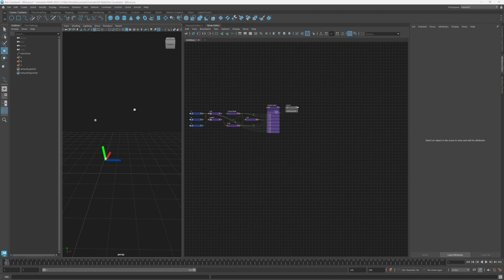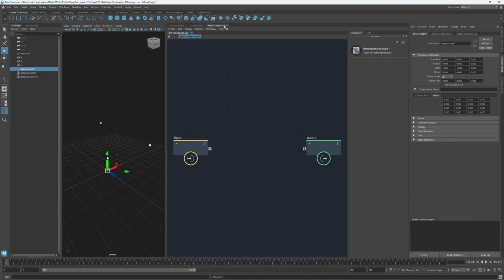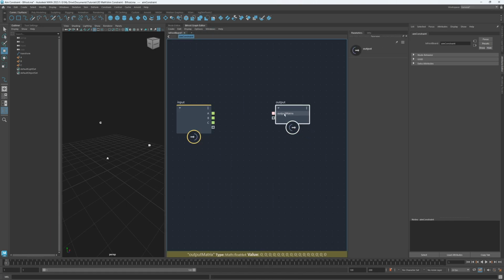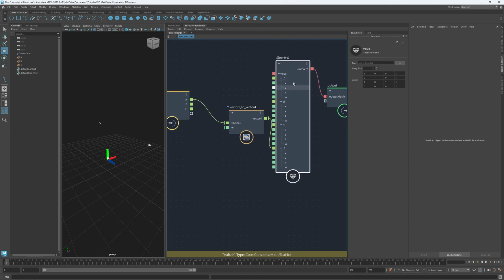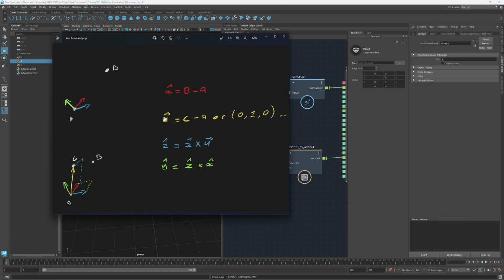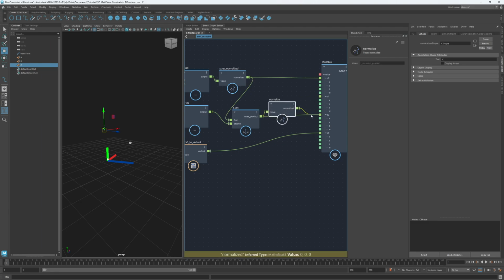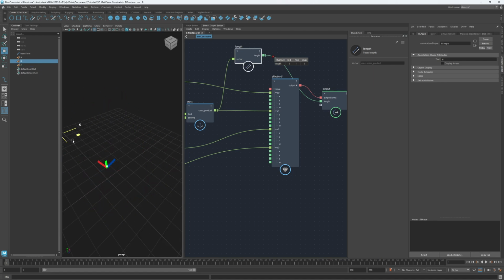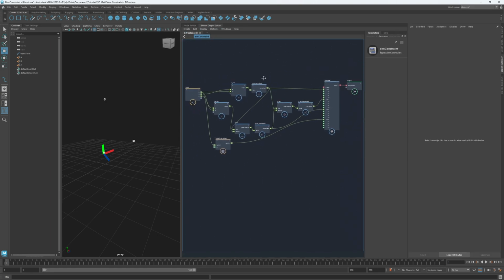Aim Constraint - Bifrost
In this video I cover the math that goes behind an aim constraint.